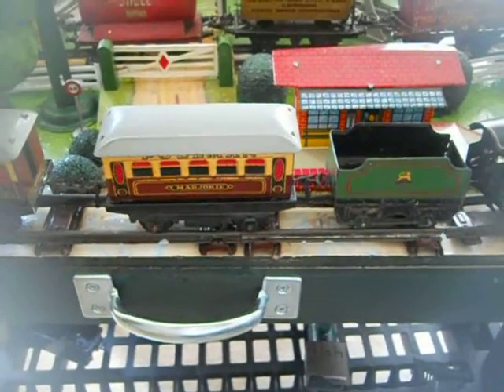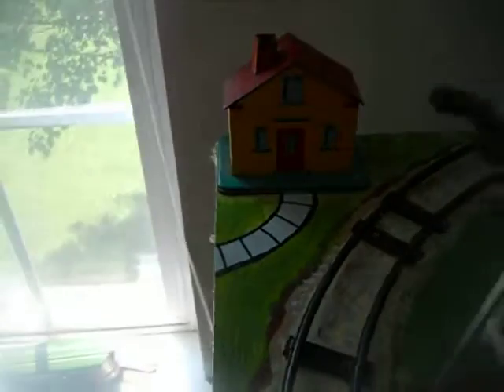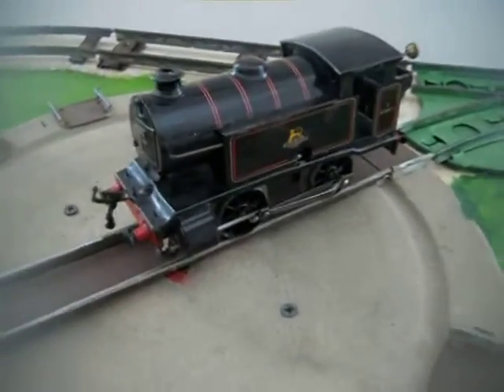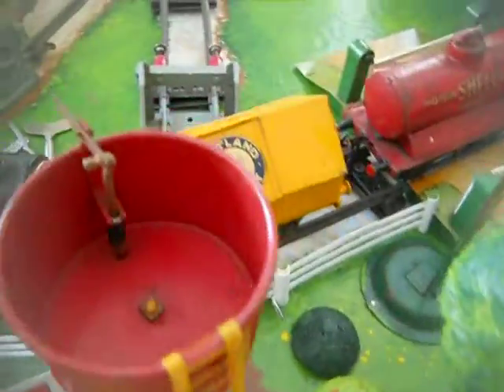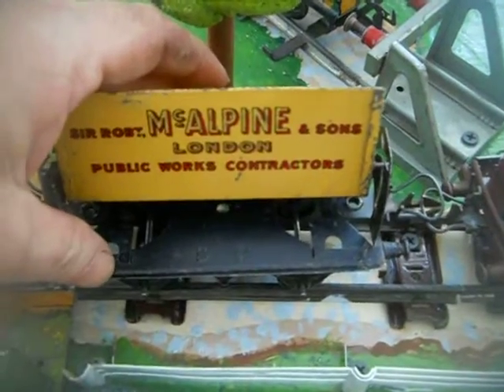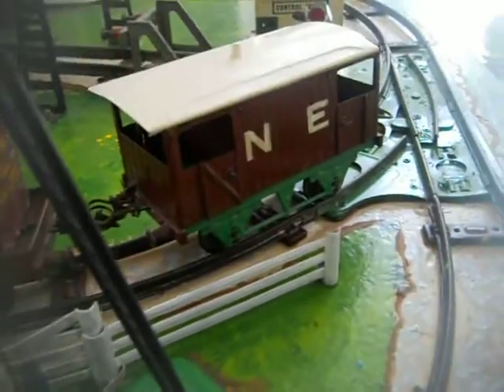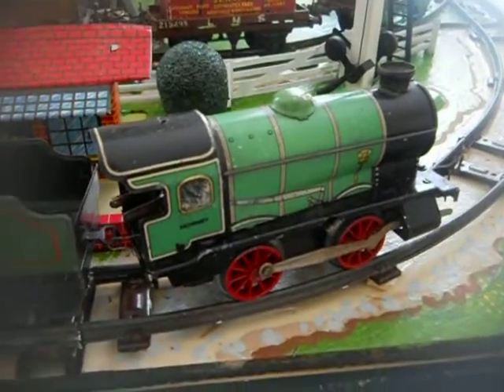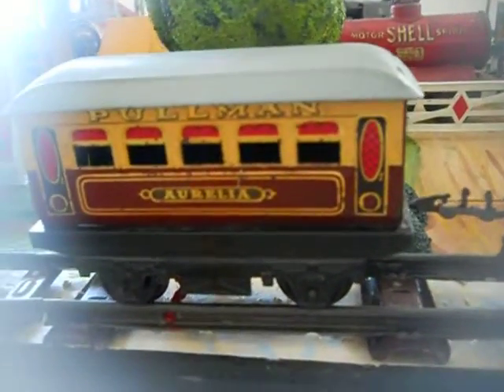The Final, Complete and Finished Clockwork Layout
Finally finished this side project that reflects my current obsession with vintage O Scale Hornby Clockwork trains, which is about as compressed as a layout can be, but it is a lot of fun.
From an early age I have been interested in all things mechanical, especially the forgotten technologies of toys and their history.
I know it's done because I cannot fit anything else onto it ( It's three foot by four foot) without making the scheme unintelligible.I tried to give the tabletop painting a lithographed look and then to give that lithographed tin sheen, it was coated with a acrylic sealer. I am not any sort of expert on Hornby trains and I honestly don't know much about the equipment I have other than I like it's diminutive size although the locos are surprisingly heavy, much heavier than Marx..They all run a decent amount of time beyond free wheeling. I especially like it's hands on approach. As I approach the age of 63, I think I am eight years old as well when it comes to this layout.The larger three rail O scale layout is currently gathering dust as I indulge in my third or fourth childhood. To my American eyes, another appeal is that the rolling stock is very different from U.S practice which I tried to show in the video.